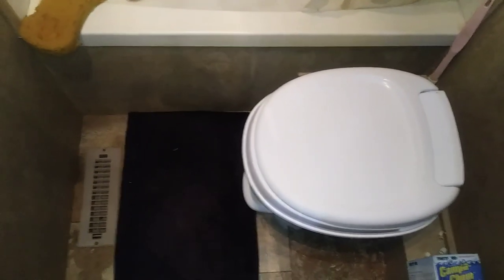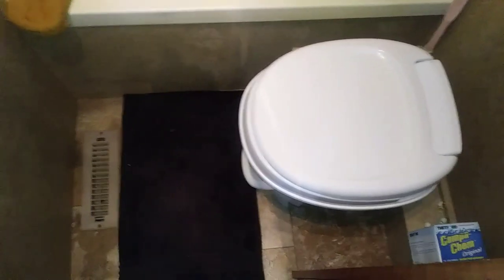RV TOILET REPLACEMENT...part 2 of 2 Aqua Magic RV Toilet...